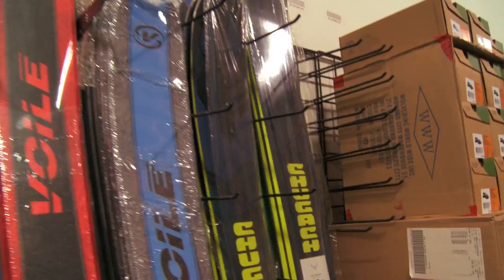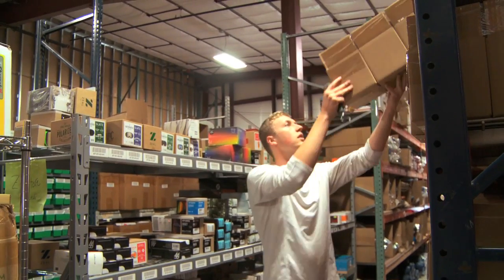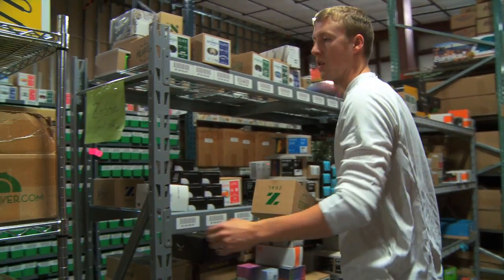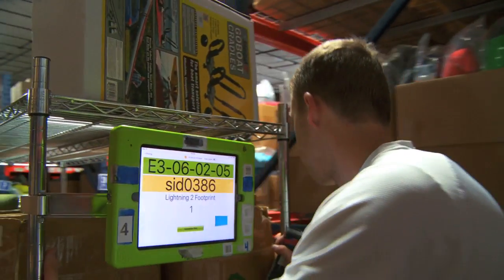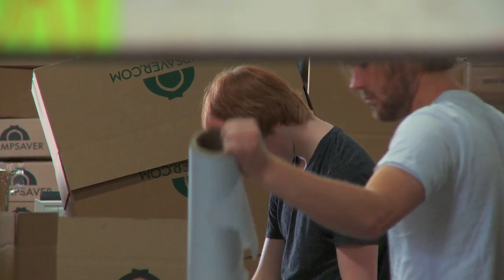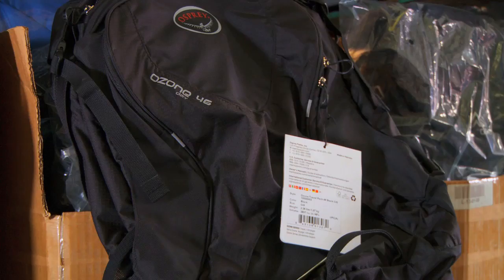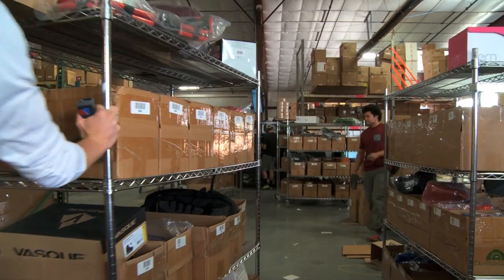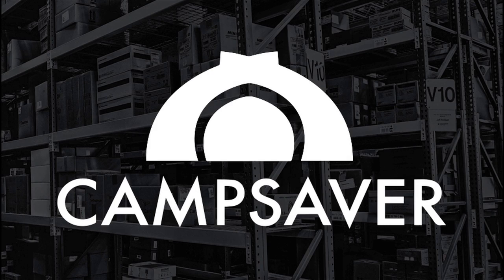Campsaver achieves higher efficiency with warehouseOS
Campsaver integrates WarehouseOS with Stone Edge to maximize cube storing multiple items per bin.

What is WarehouseOS®?
It's an innovative and modern technology platform delivering a truly app driven warehouse operating system that can be deployed globally with either a Cloud based SaaS model or resident LAN server.

FASTER BY DESIGN
We have proven that picking to an iPad is faster. Our tests show up to 100% faster.  The highly visual screen, with product pictures, colors and touch screen technology allow operators to quickly move through processes to get the job done fast and correct.